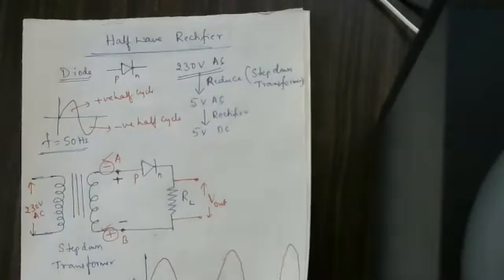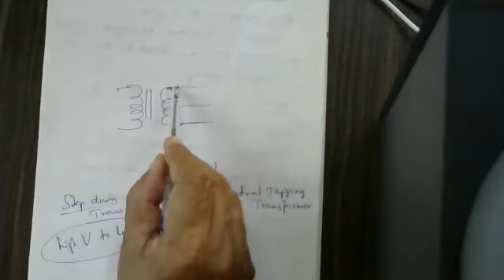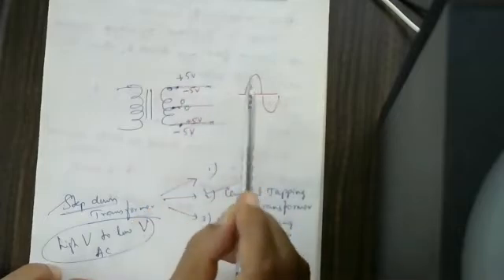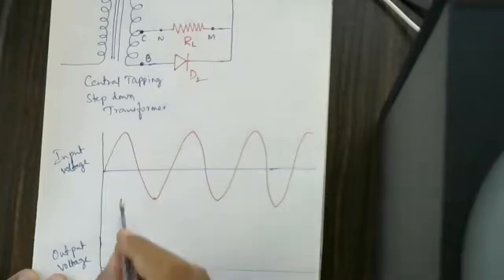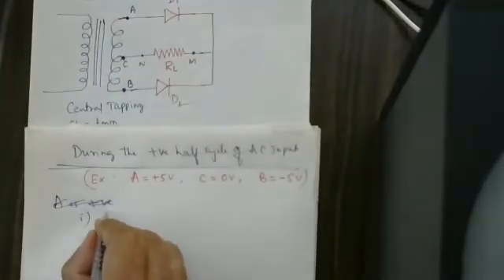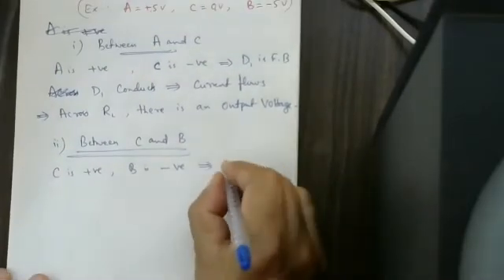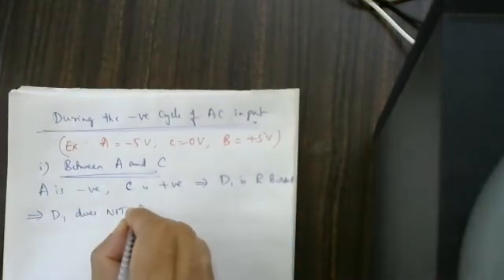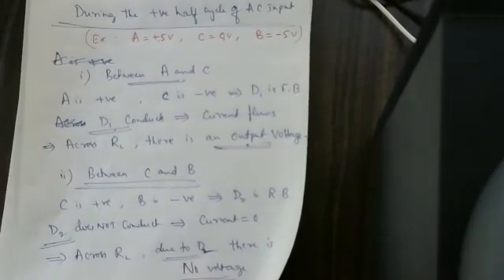BASIC ELECTRONICS --9